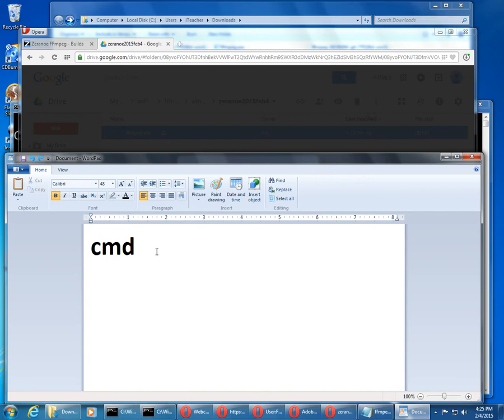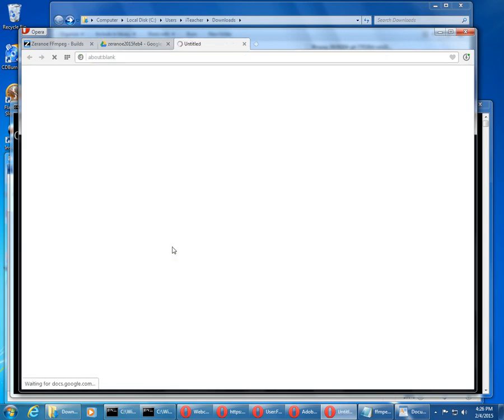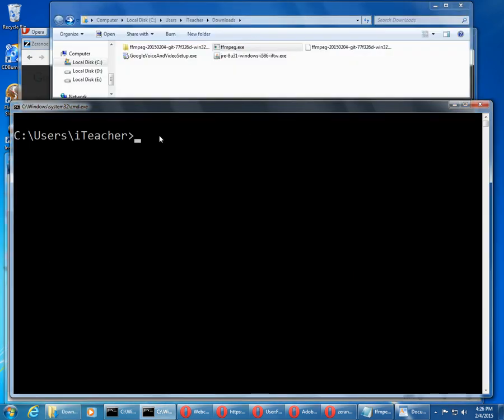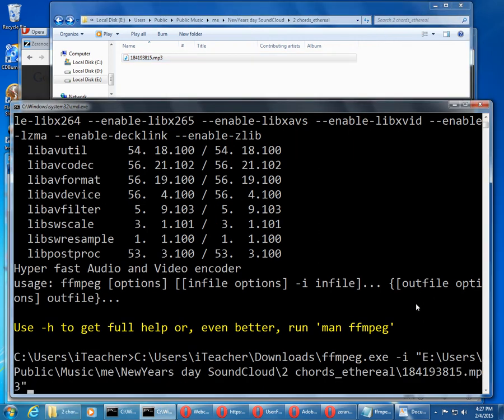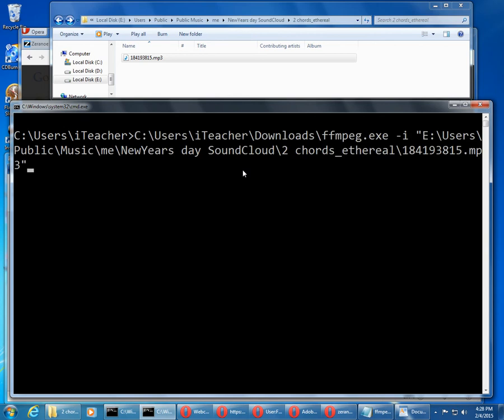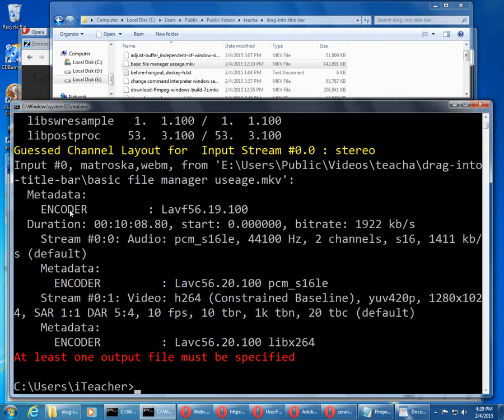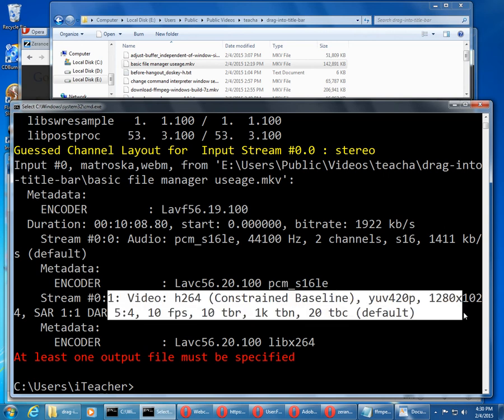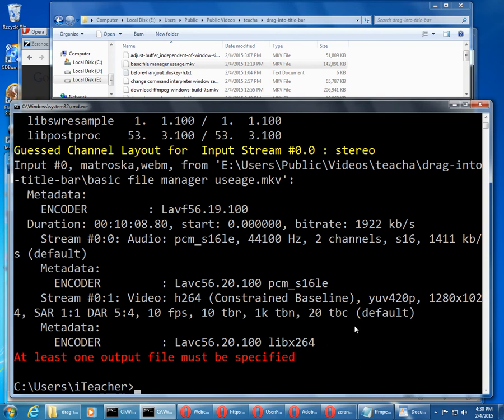Examine media using ffmpeg (for the impatient)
Use the free "ffmpeg" tool to examine a media file, such as .mp3 audio, or a video file. Grasping what I teach in this first video will provide a foundation for being able to take advantage of the power of the open-source and free _ffmpeg_ software.

See further videos of mine in which I teach how to
 extract the audio from a video file (that you download) ,
 convert from one multi-media format to another
 and more

 == extra info ==
I got that single file by extract it (among the compressed members of the archive file) from:

which is the latest (as of today, 4 Feb 2015)
 32-bit static build  by Zeranoe of the GitHub posting of the FFmpeg project's open-source codebase.

If you want the shared (as opposed to ) statically-linked distribution of Windows-compatible ffmpeg, or other options, such as 64-bit compilation variants, see:

which is the official website of the FFmpeg project.